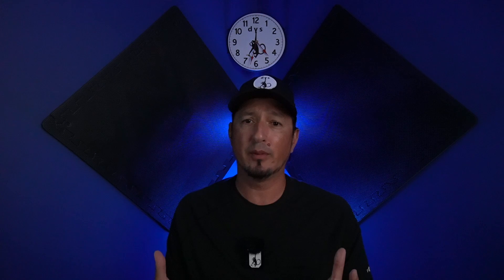Do Yourself A Favor And Throw Away Your Scale!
Using a scale is a horrible way to judge your progress and self worth!  Throw it away on your way out the door to go for a walk!